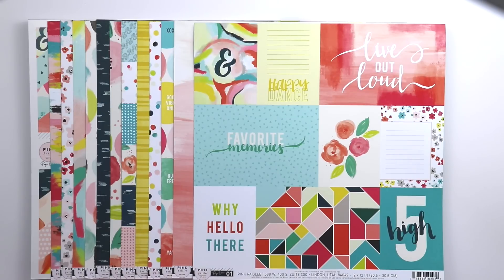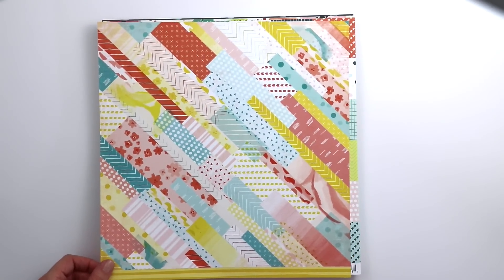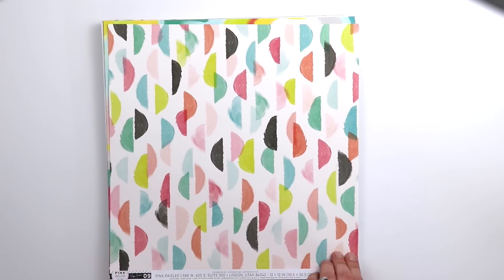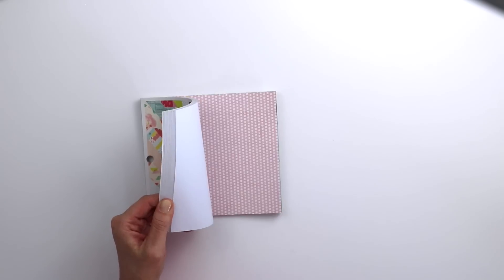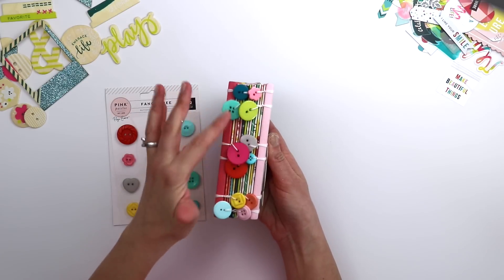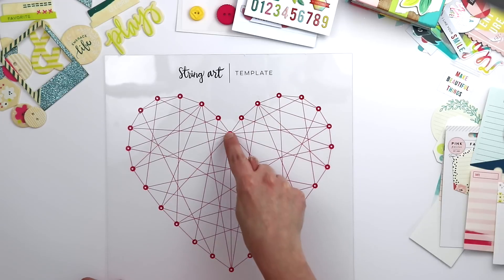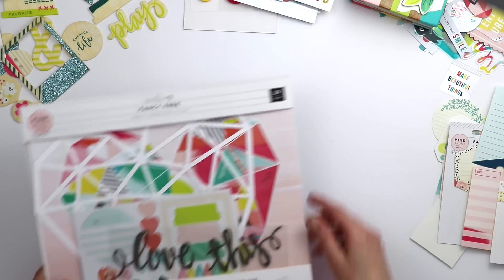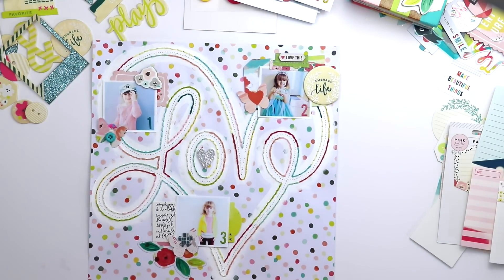Paige Evans & Pink Paislee : Fancy Free Collection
This video is long overdue! Even though my very first collection with Pink Paislee called Fancy Free has been out for over a year, I still wanted to go through all of the products so I'll have it on film forever and ever :) In Fancy Free there are 12 double-sided patterned papers, 12x12 paper pad, 6x6 paper pad, two different Paige Kits, a large heart string art template, a small diamond string art template, wood veneer shapes, ephemera die cuts, puffy stickers, buttons, chipboard stickers, tags & journaling cards, Thickers, and glitter foam phrases. Shop Fancy Free online and in stores or directly through Pink Paislee And be sure to check out the Pinterest board where I've saved hundreds of layouts created by scrapbookers using Fancy Free